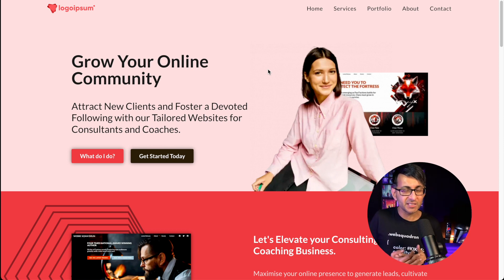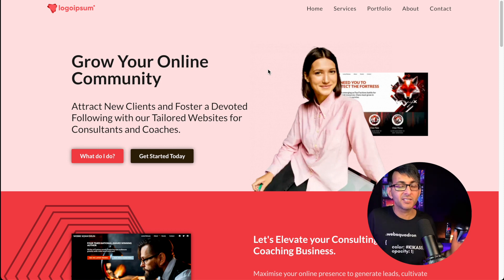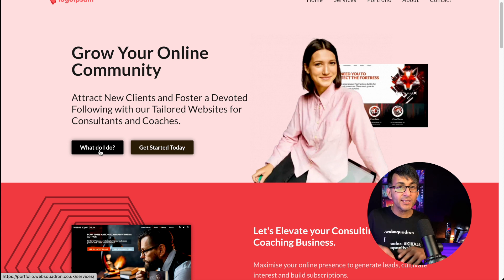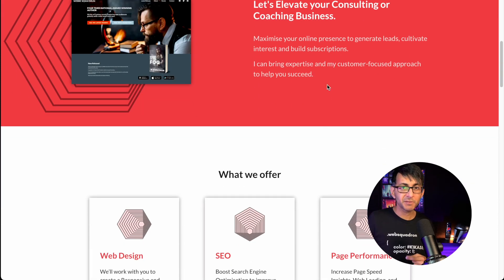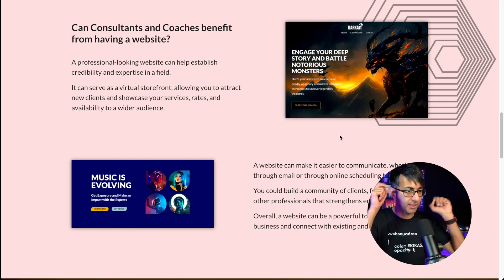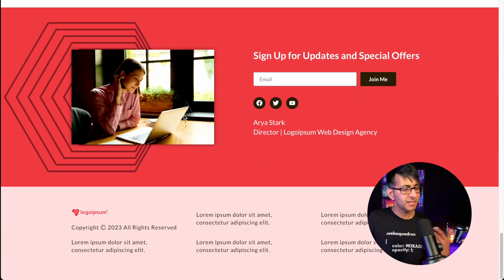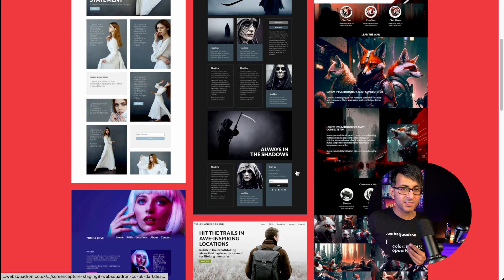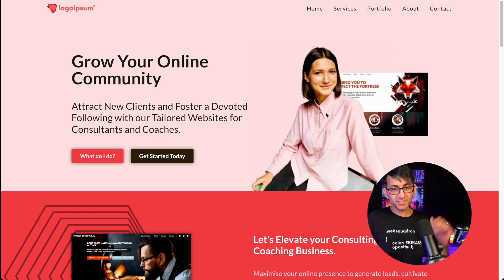Portfolio Web Designer Website Layout | 99+ Page Speed Score | Elementor Wordpress Tutorial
I’ve seen many Web Agencies and Designers struggling with their Portfolio Site – in terms of wording, layout, or just getting started.

That’s why I’ve built the Web Designer Portfolio Website.

- Built with Elementor Flexbox Containers
- 5 Pages; Home, Services, Portfolio, About, and Contact
- 2 Templates; Header and Footer
- The Home Page has real content/wording to showcase what you should say and when
- Optimised to be Fully Mobile Responsive
- Page Speed Optimised with all pages scoring 99+ on the Mobile and Desktop
- Can be adapted, modified, expanded to suit your needs.

Let me explain it and more!